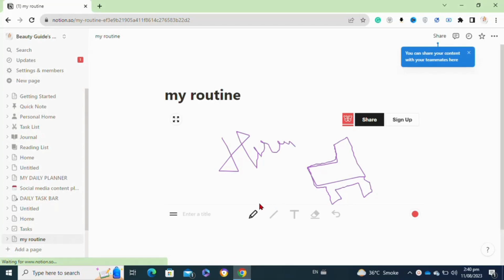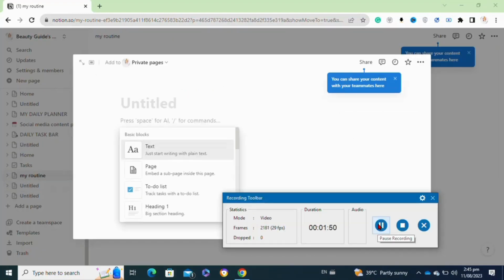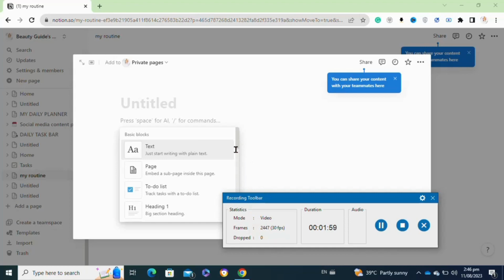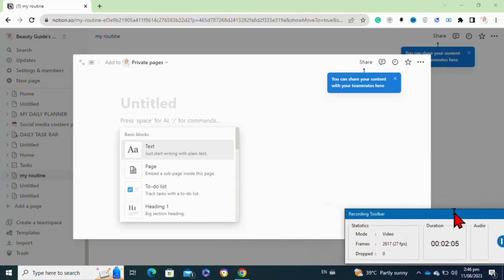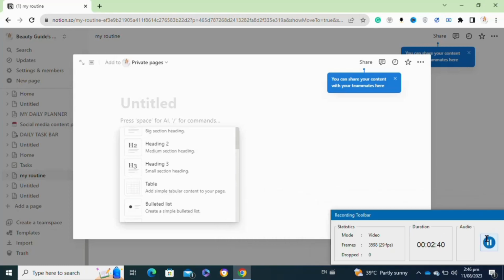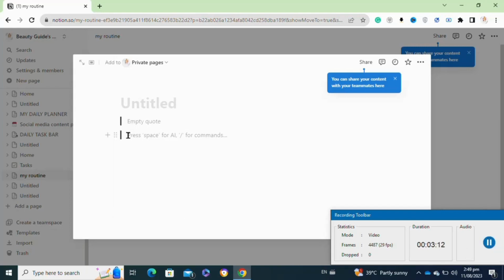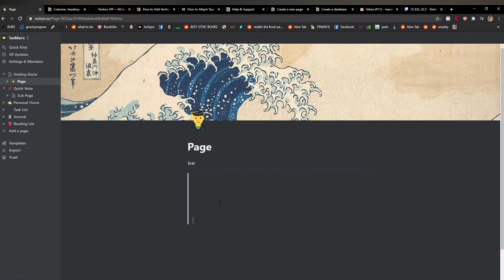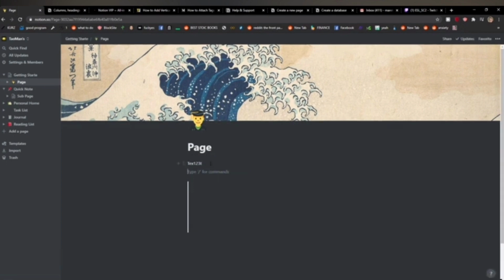HOW TO ADD VERTICAL DIVIDER IN NOTION! (UPDATED GUIDE)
Learn how to add a vertical divider in Notion with this quick and easy tutorial. Enhance your workspace layout and organization with this simple trick!

0:00 INTRO
0:07 TUTORIAL